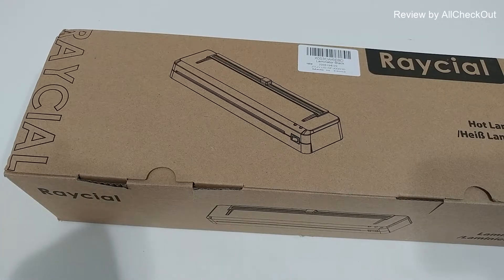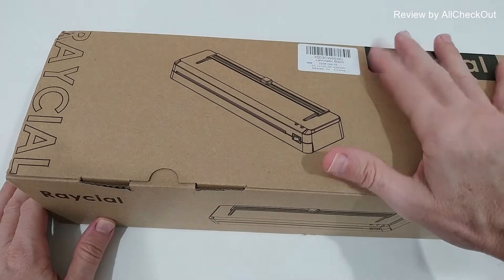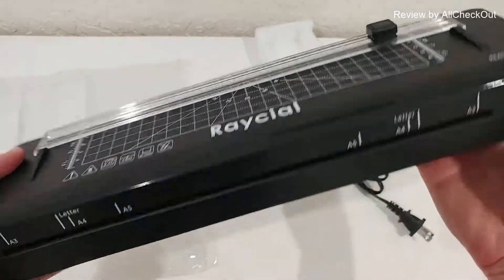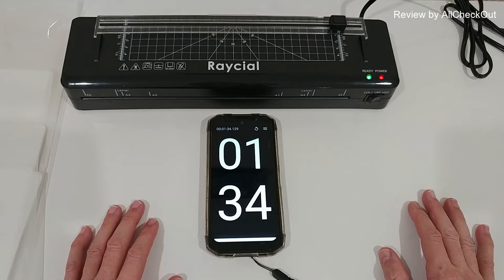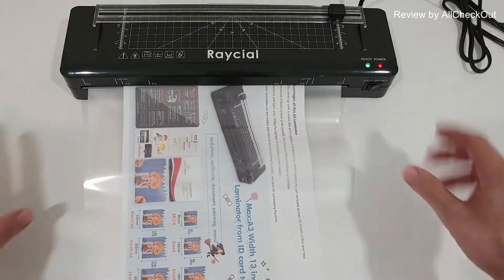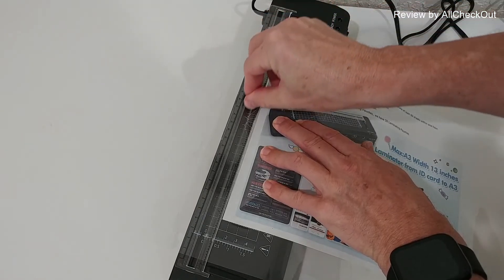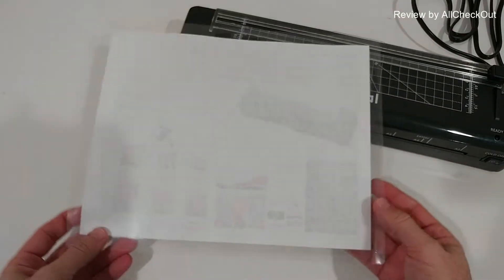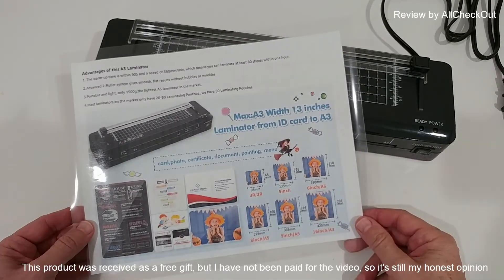Raycial A3 Laminator Machine DL321C, Fast Warm-Up, With Paper Trimmer, 50 Pouches, Quick Review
Raycial A3 Laminator Machine DL321C, 50 Laminating Pouches, Fast Warm-Up,  Build in Paper Trimmer

Quick review showing the unboxing, all the accessories and how to use it

Get more information or buy it cheap directly on Amazon with this

Technical Details
Manufacturer ‎Raycial
Brand ‎Raycial
Item Weight ‎3.69 pounds
Model:  DL321C
Package Dimensions ‎16.85 x 5.51 x 4.02 inches
Item model number ‎SFJ00030
Manufacturer Part Number ‎SFJ00030
Additional Information
ASIN B0B74Q16PK